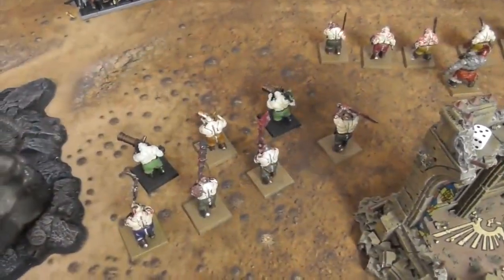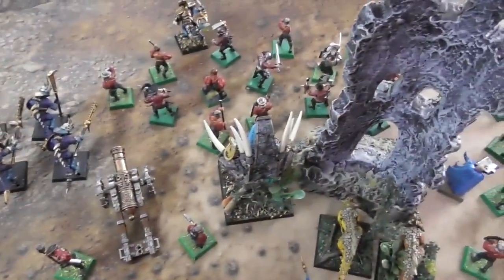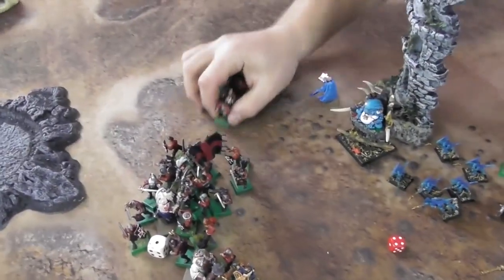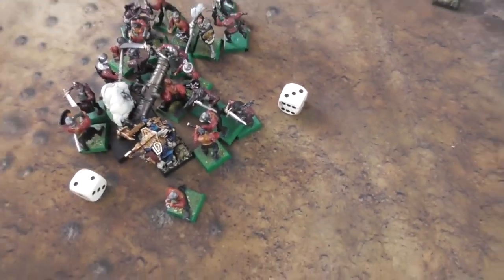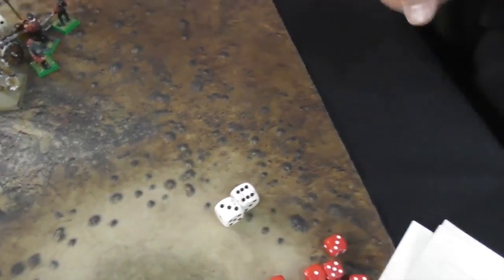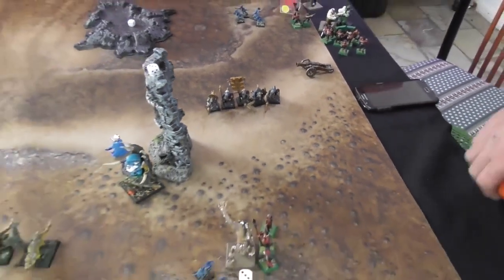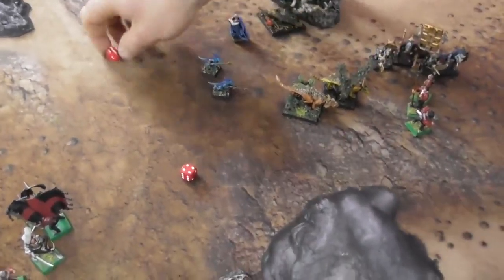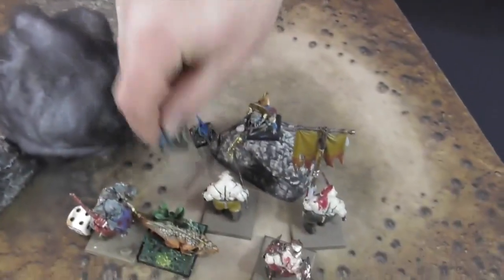Heroes and Legends Ep 2 - Age of Sigmar - Ogors Vs. Seraphon and Empire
With Age of Sigmar being highly popular here is a new battle report.

Music